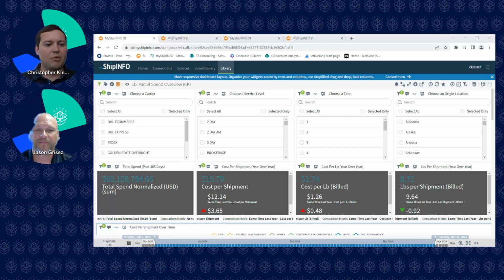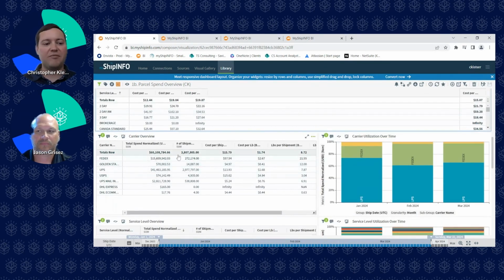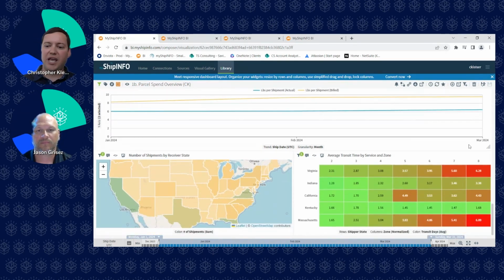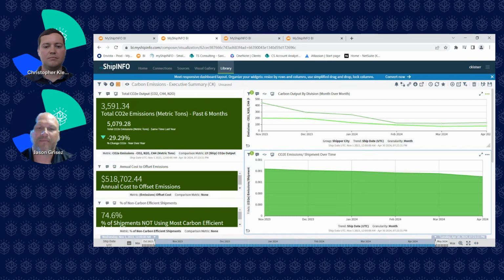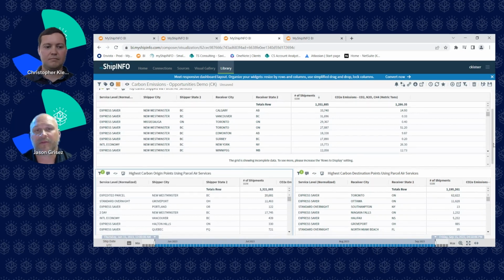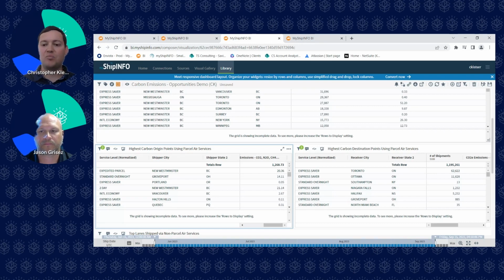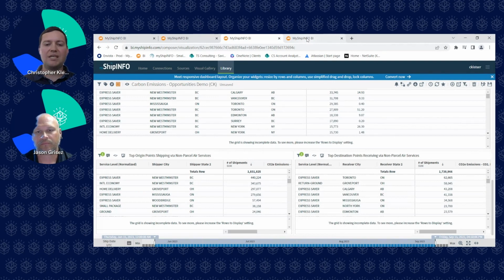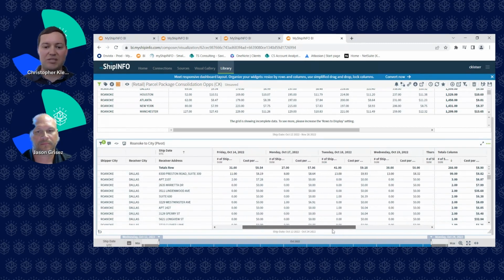Measuring the Carbon Impact of your Transportation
Hear about the value your organization can gain from using business analytics and sustainability dashboards to inform transportation strategy and decisions around scope 3 carbon emissions. Featuring Jason Grisez and Chris Kleiser from Korber.